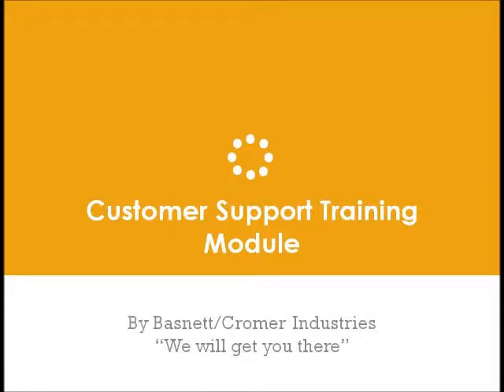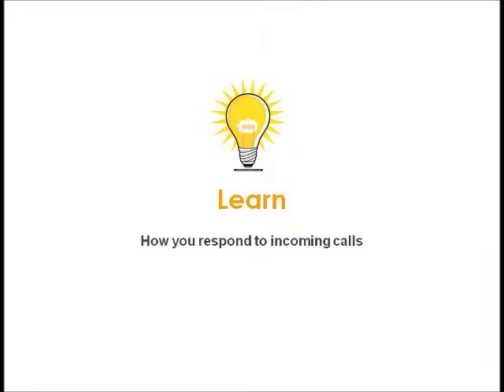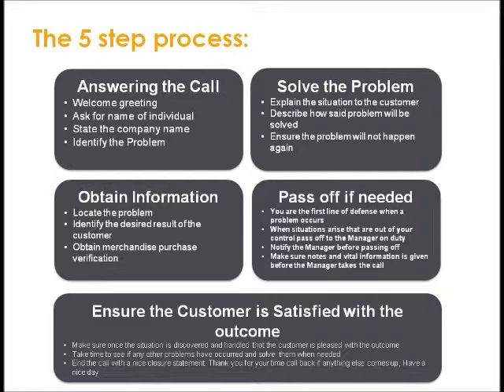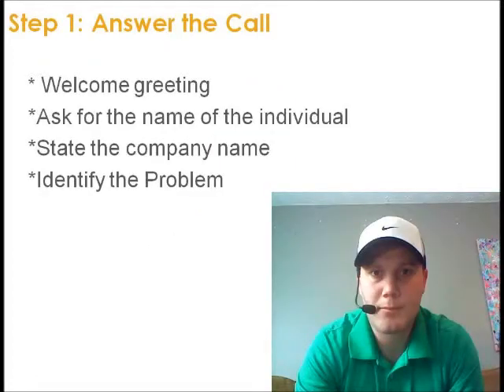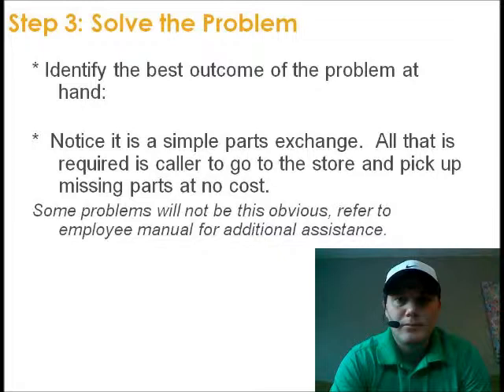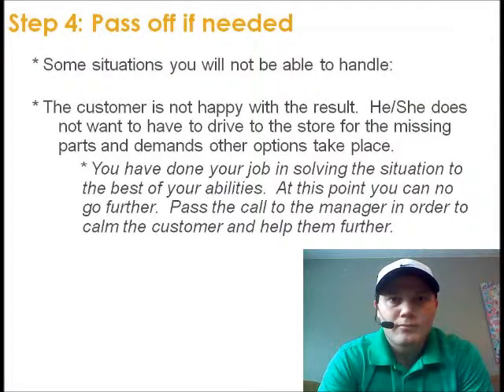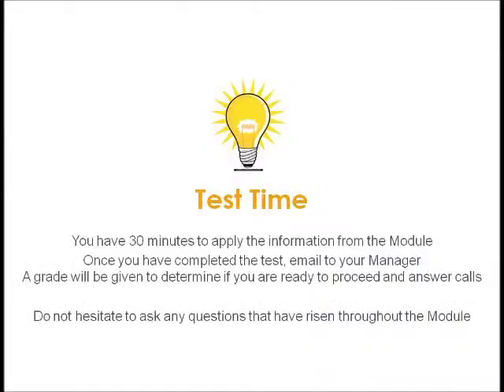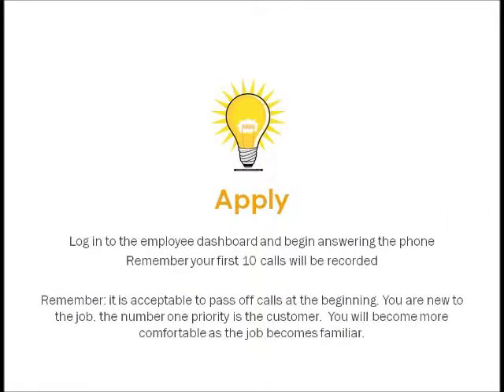Customer Support Training Module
Basnett/Cromer Industries "We will get you there"
This online training module is designed to teach employees how to properly answer incoming customer support calls using interpersonal communication skills as well as conflict management skills.